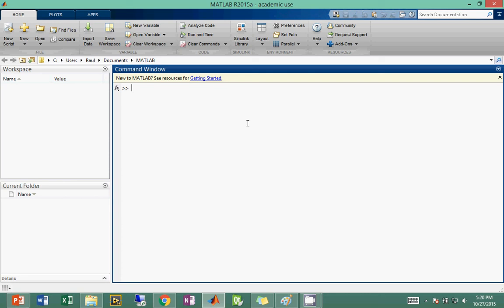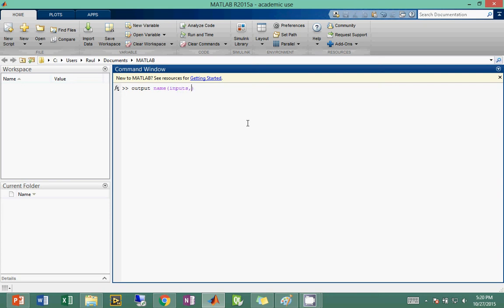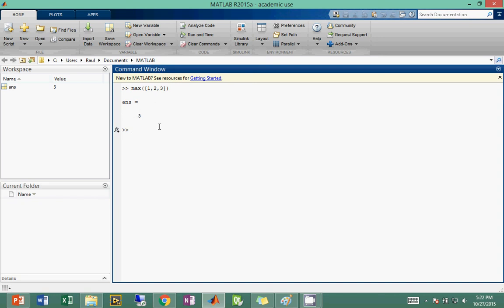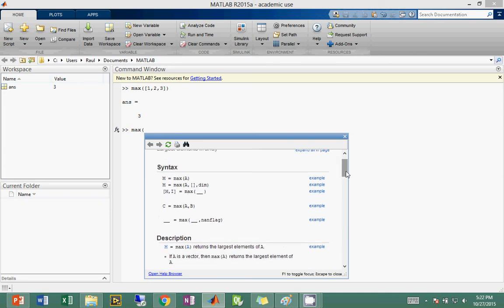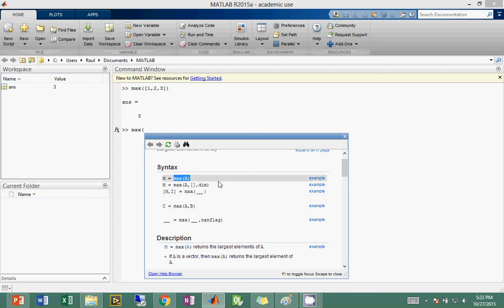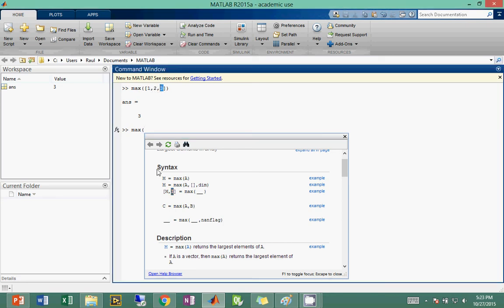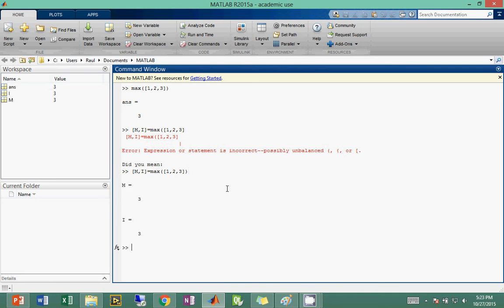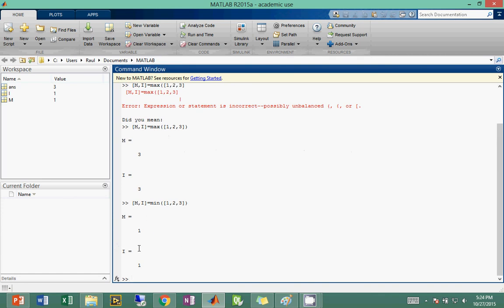How to call a Matlab Function | Matlab Tutorial 5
Throughout this video, we are going to go over the basics of how to call a matlab funciton.  Note that the functions discussed in this video are not "user" defined functions. The functions we will be talking about have been defined internally by the Matlab software and we cannot or should not change them. In the video, we present the max function and the min function, and also talk about the special case function, the clc command. Some functions, like the clc function, do not require any input!